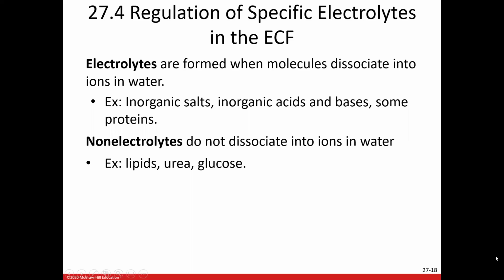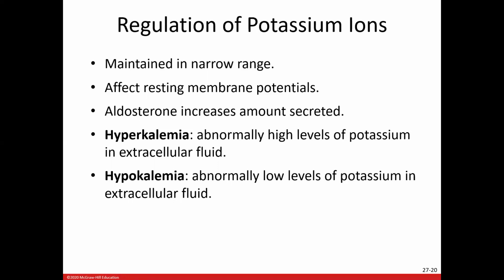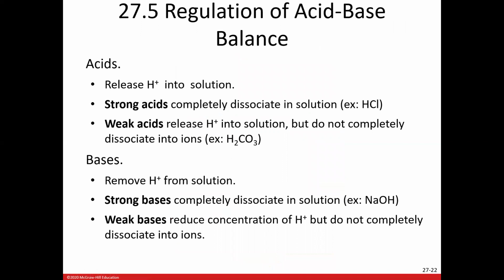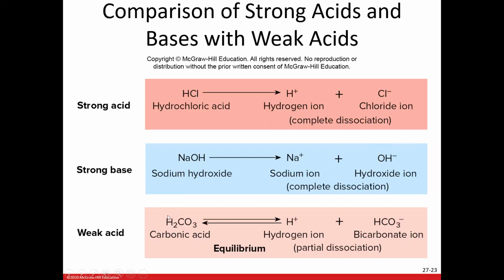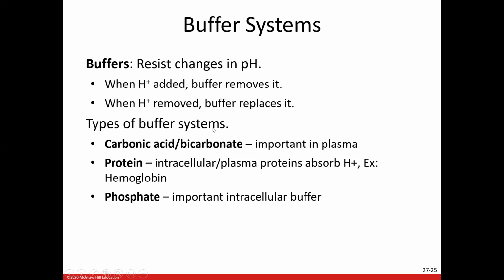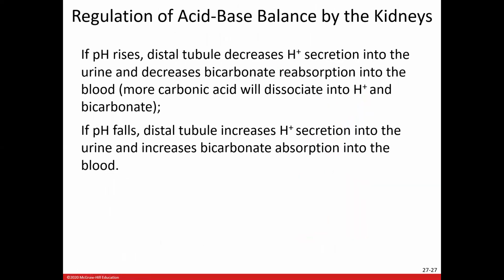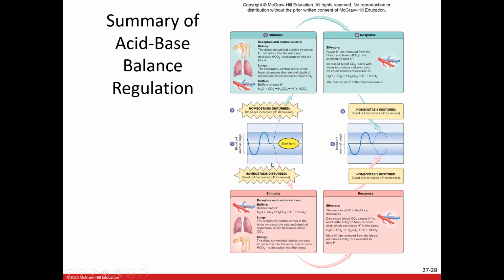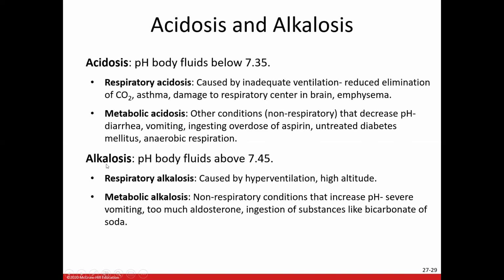Water Electolyte AB part 2